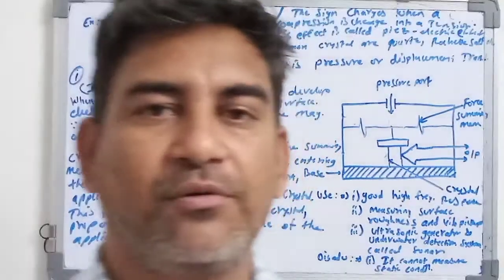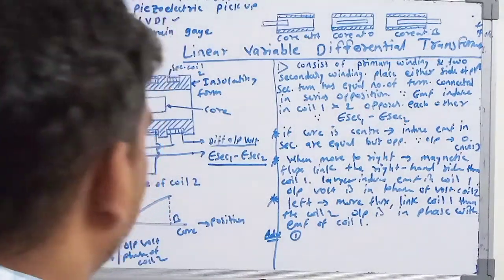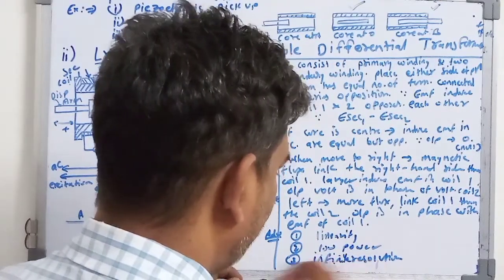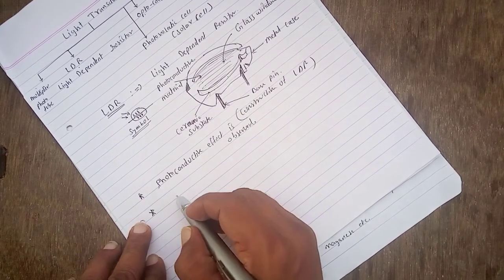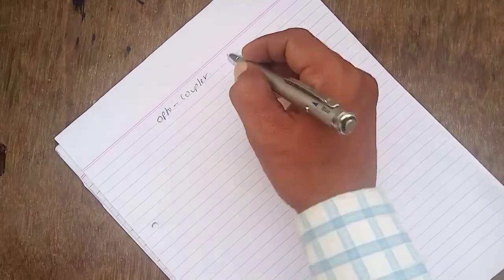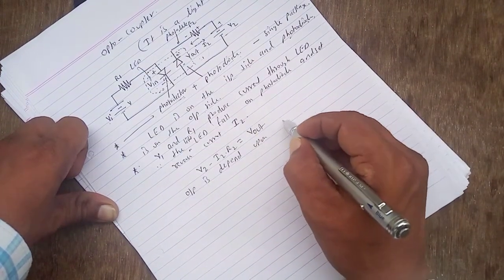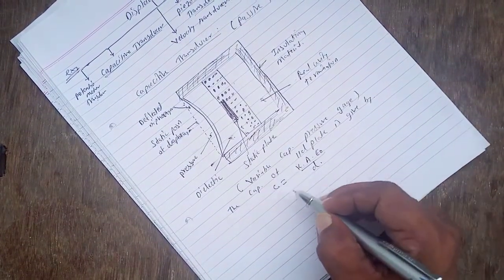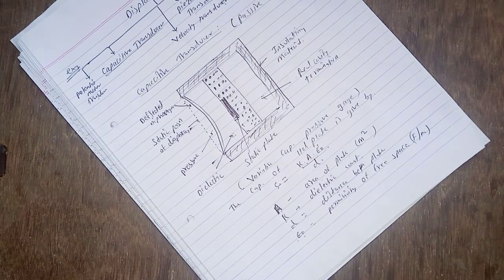XII std Transducer :- Piezoelectric transducer ,LVDT , LDR ,OptoCoupler, Capacitive Transducer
Various typer of transducers.